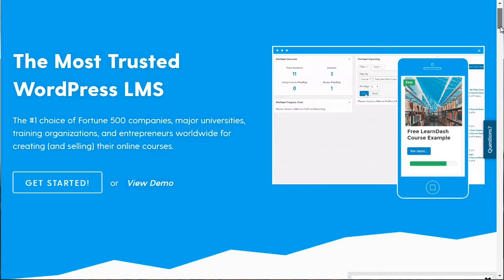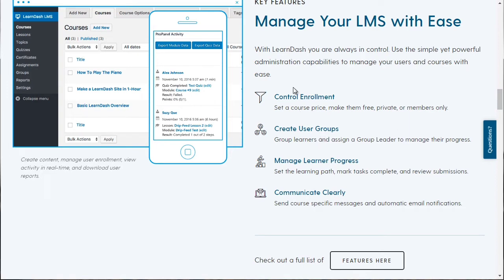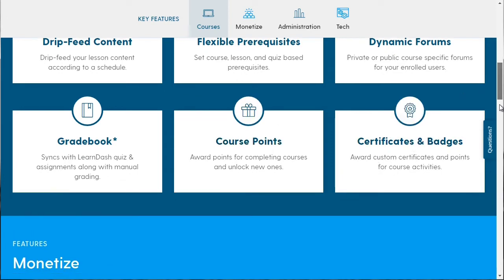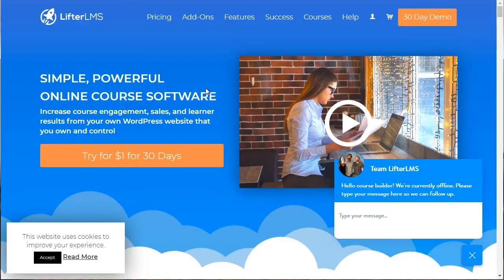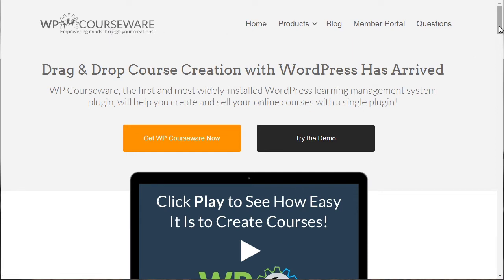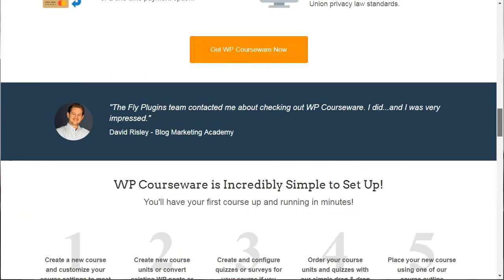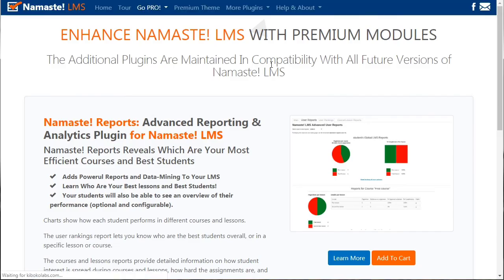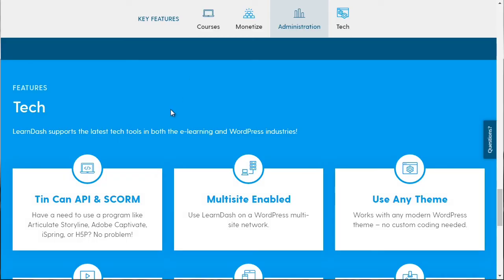WordPress tutorial for beginners || WordPress tutorial in English || WordPress website kaise banaye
WordPress tutorial for beginners || WordPress tutorial in English || WordPress website kaise banaye in english